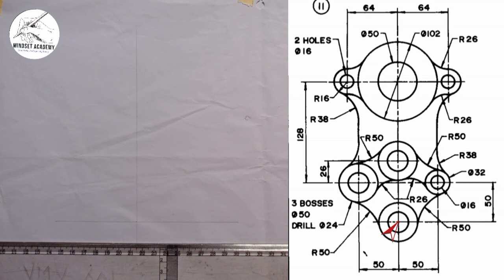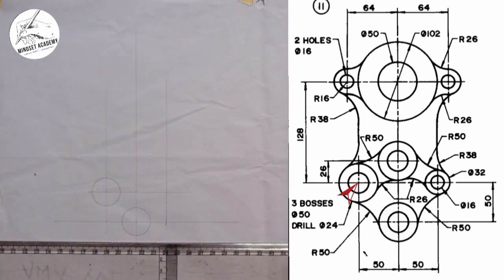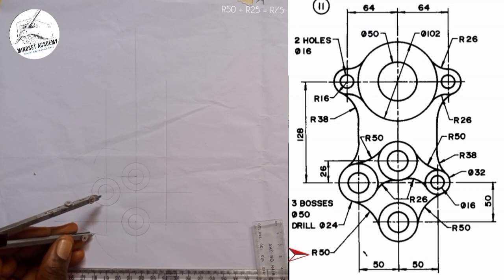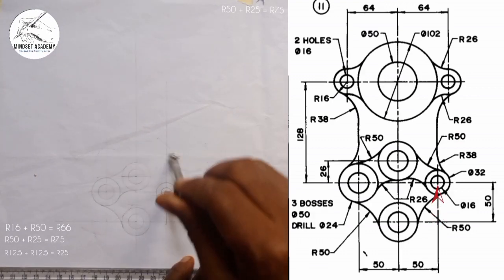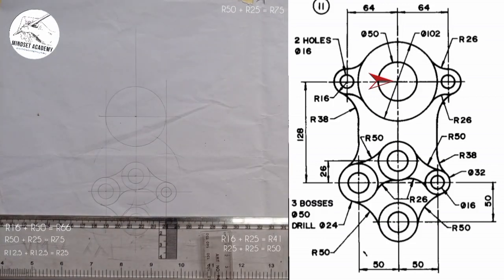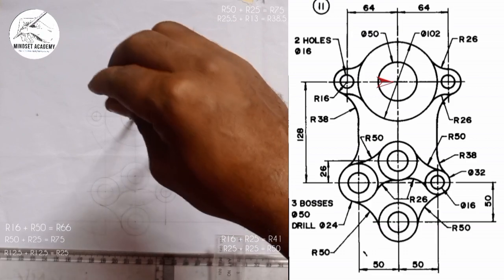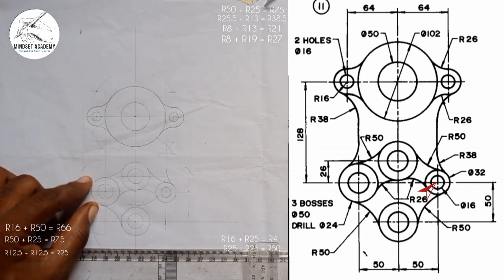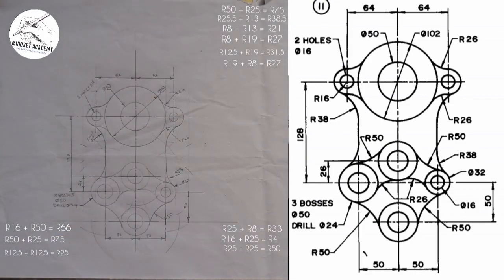Tangency Problems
In this video you will learn how to Use the principle of tangency to reproduce a given figure